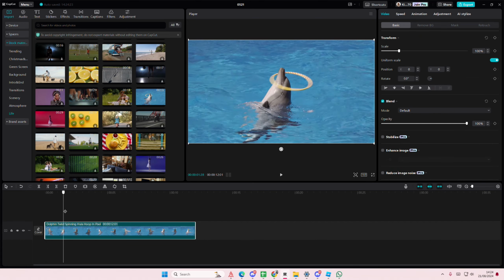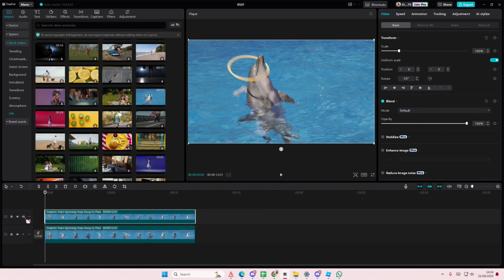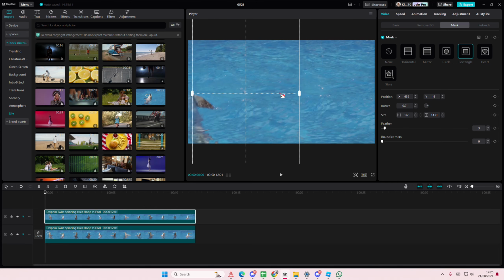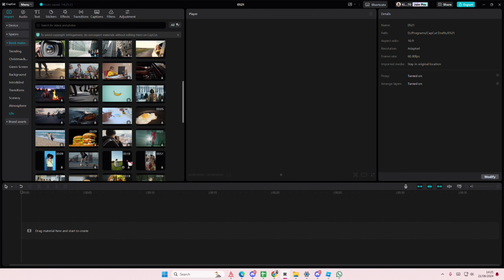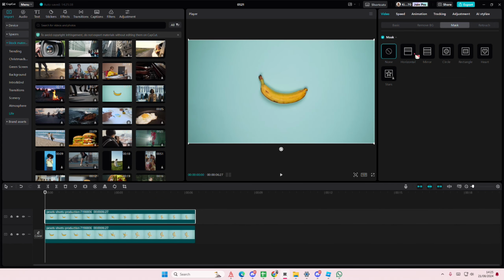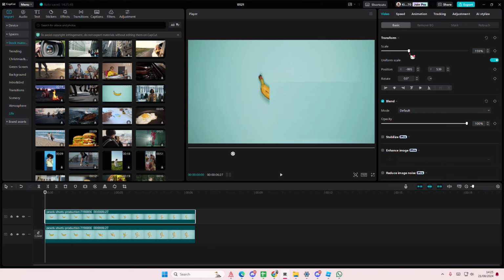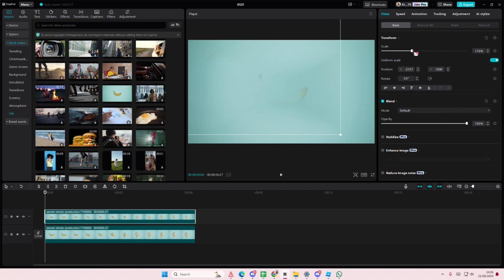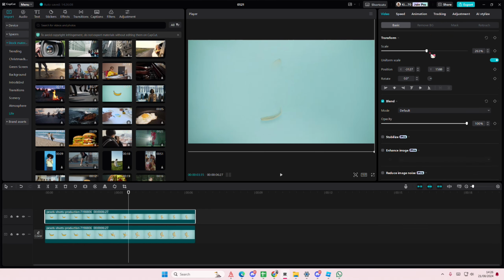⭐ TRAINING: How to Remove Objects From Video in CapCut Pc | Full Guide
Learn how you can remove objects from videos on CapCut PC by watching this video.